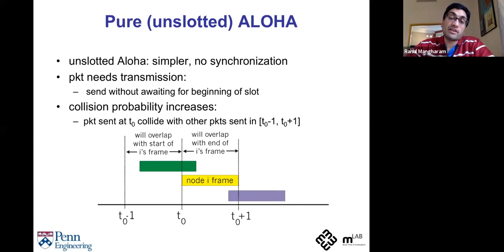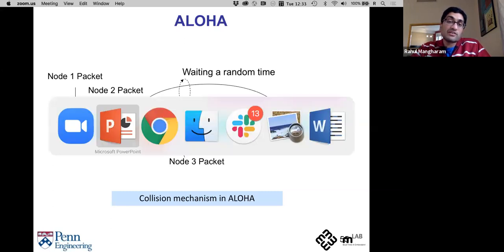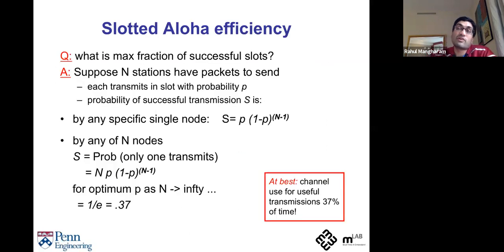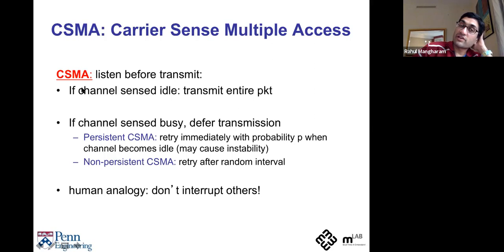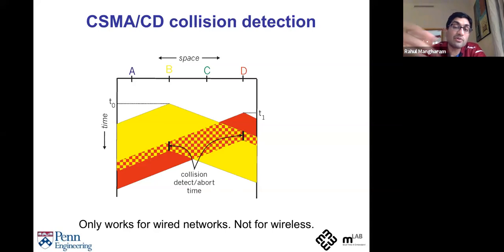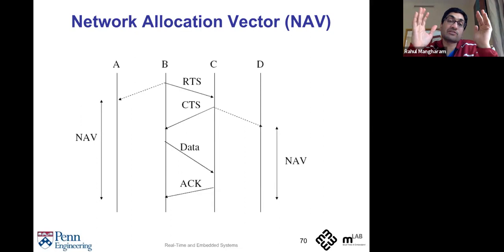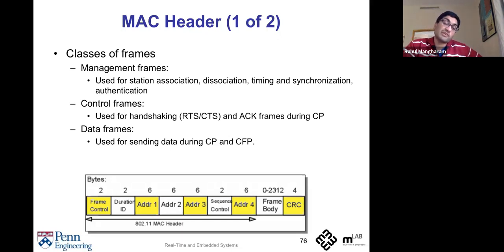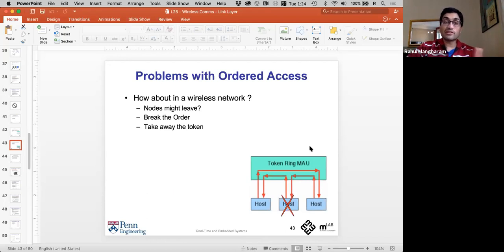ESE350 Wireless Networking Part 2 2020April21